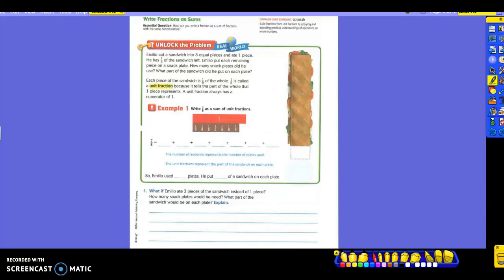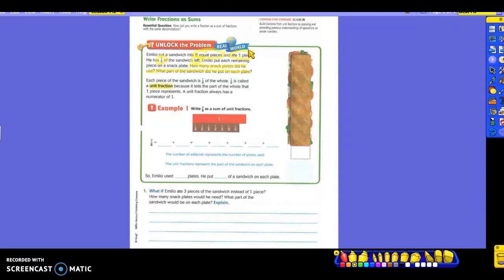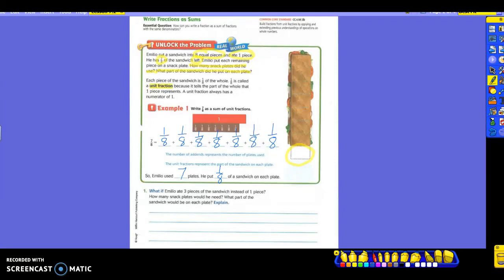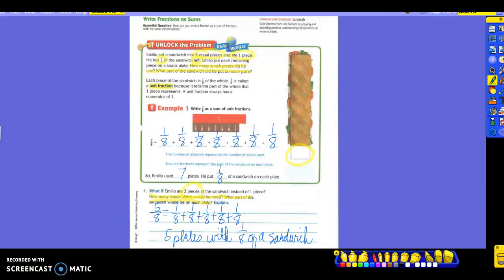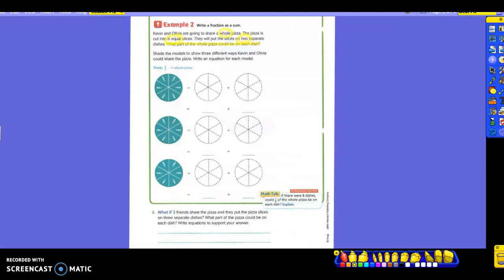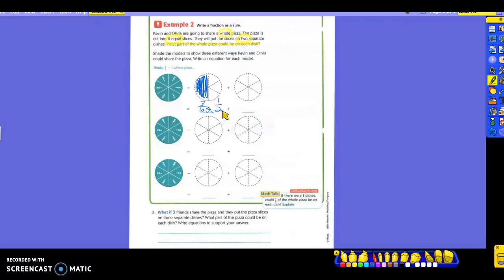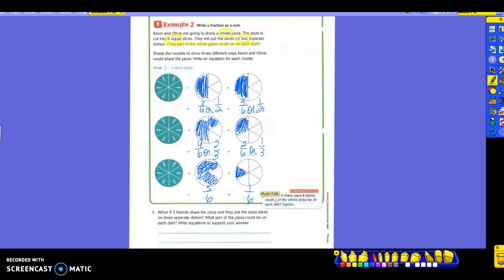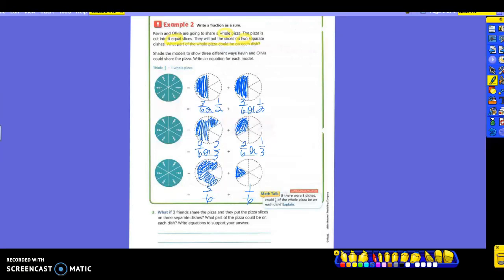4th Grade Math Lesson 7.2